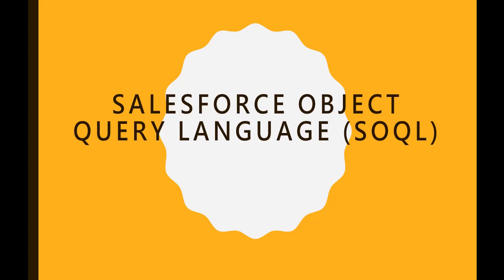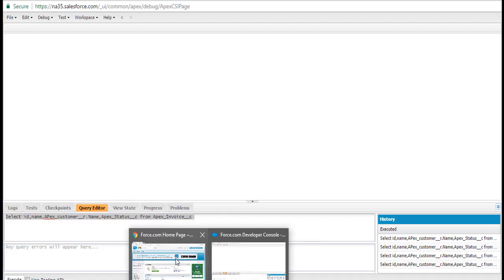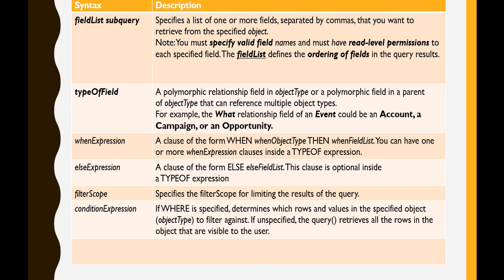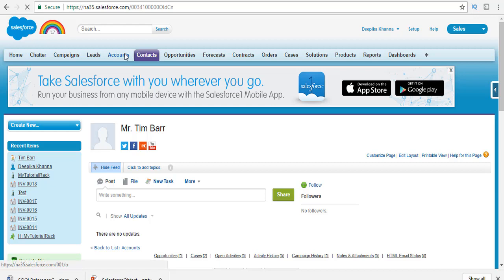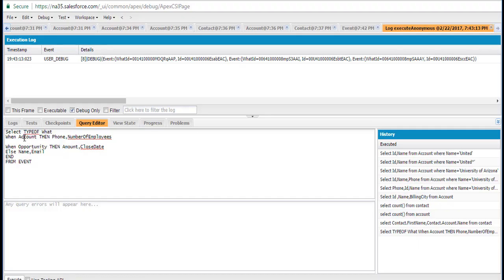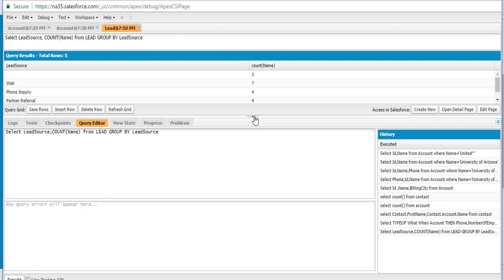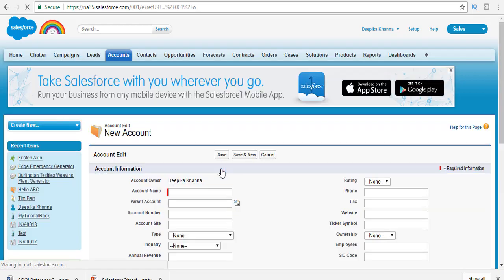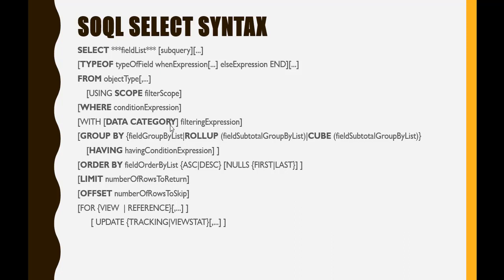Salesforce Object Query Language (SOQL): SOQL in salesforce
Use the Salesforce Object Query Language (SOQL) to search your organization’s Salesforce data for specific information. SOQL is similar to the SELECT statement in the widely used Structured Query Language (SQL) but is designed specifically for Salesforce data.